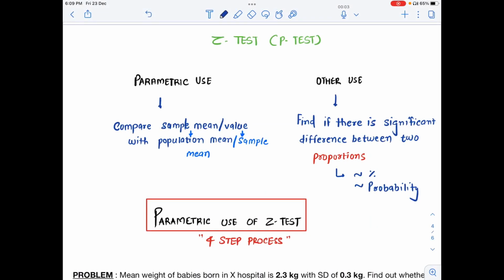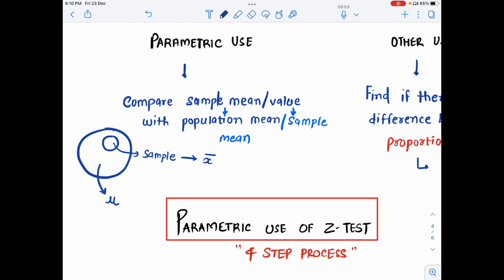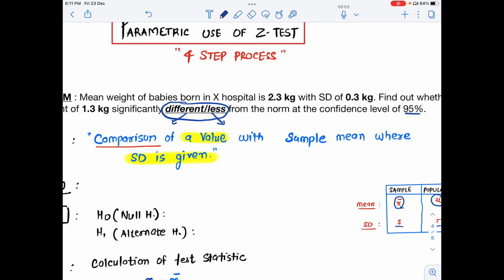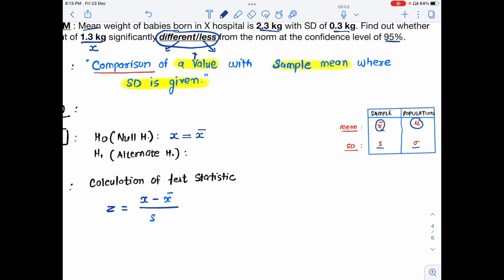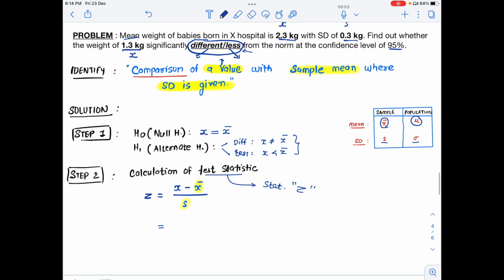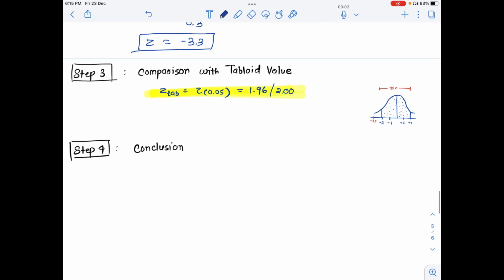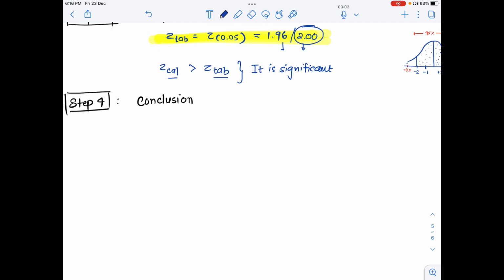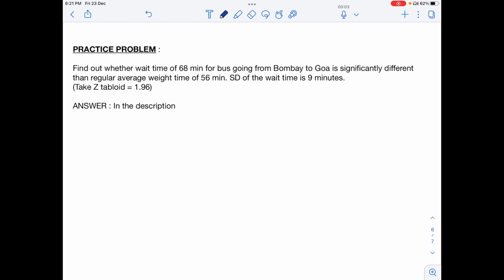Z-test | Hypothesis Testing | Biostatistics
We will discuss about the z-test used as parametric tests in this video. Other uses of z-test will be described in the next video.